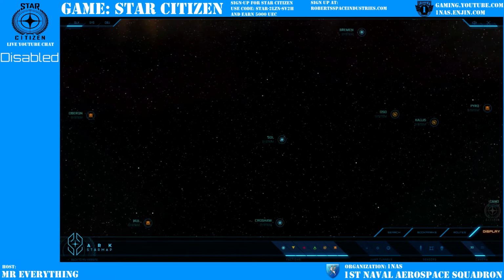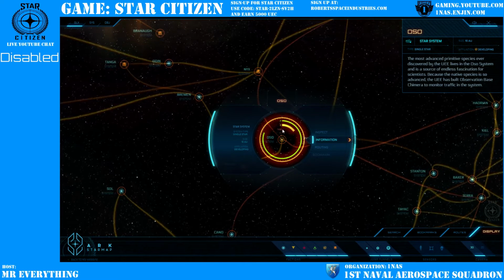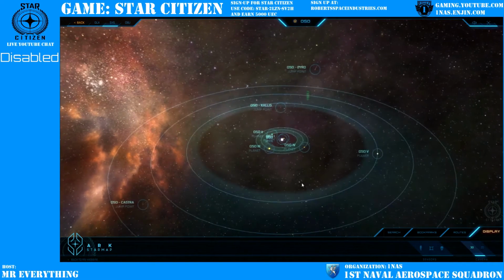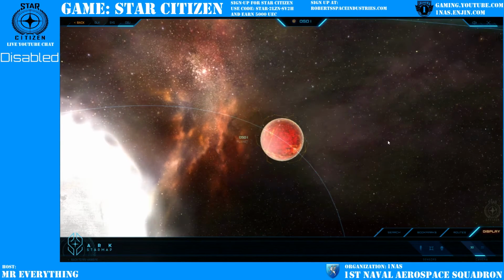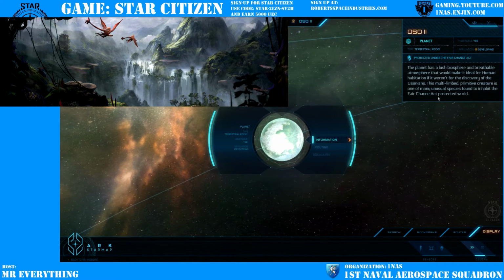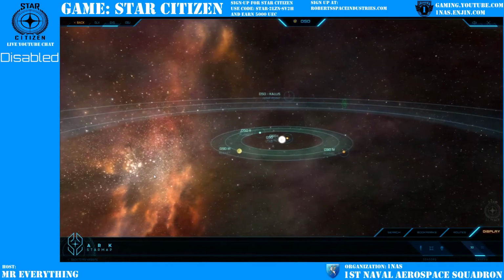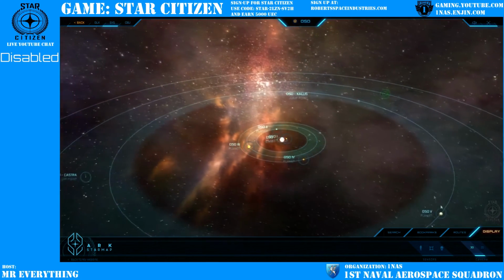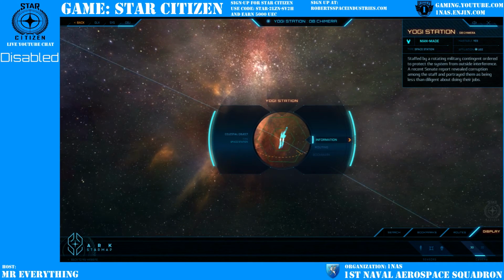Star Charts The Grand Tour Ep 15 OSO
Star Citizen Referal Code: STAR-2LZN-SV2H